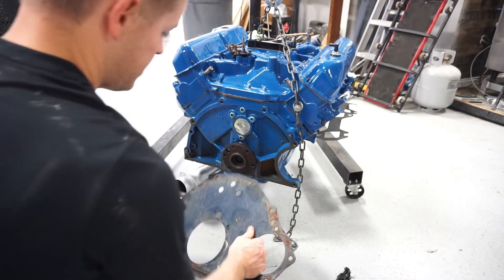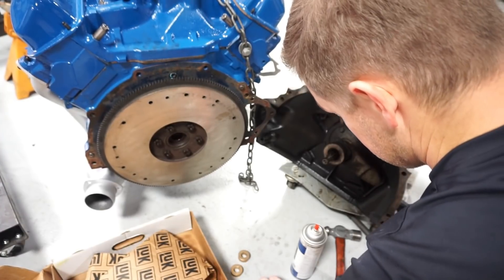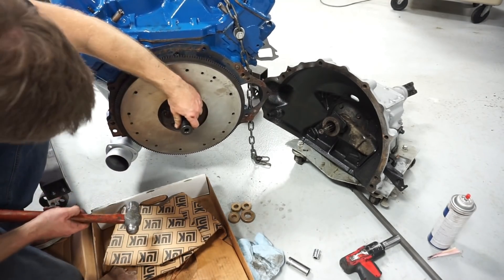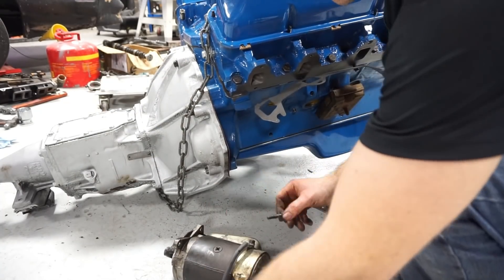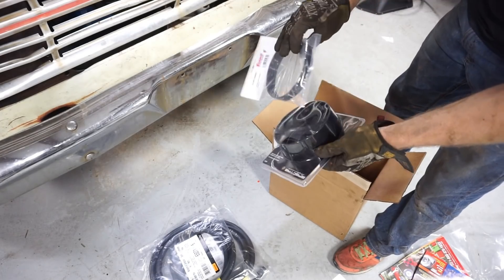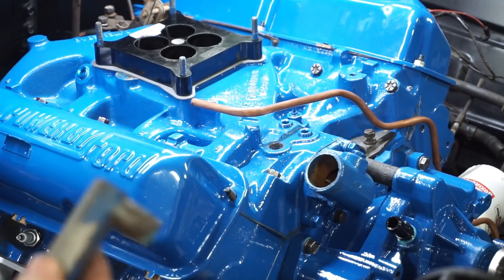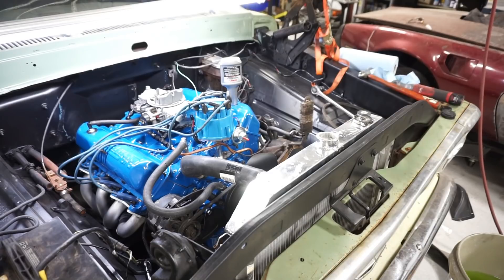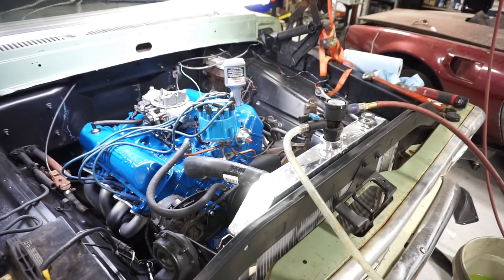F100 Engine Reinstall ... and Problems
In this video, I walk through the assembly & reinstallation steps to put the engine back in the F100 after the rebuild and find some unknown large leak.